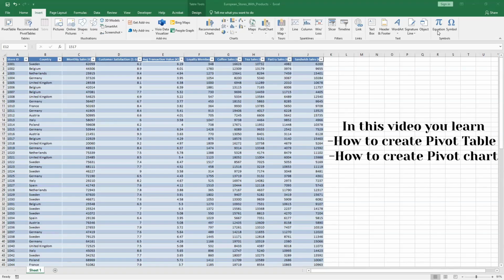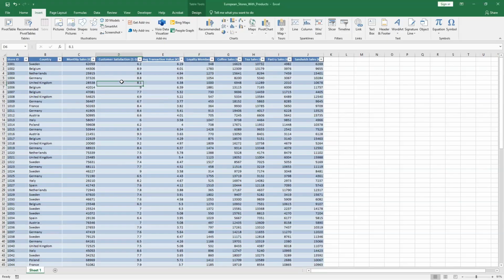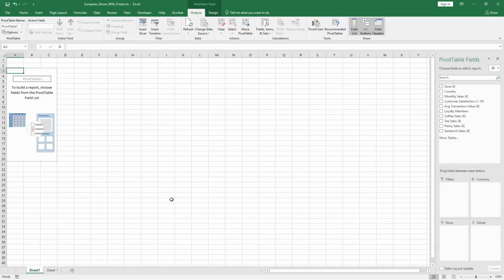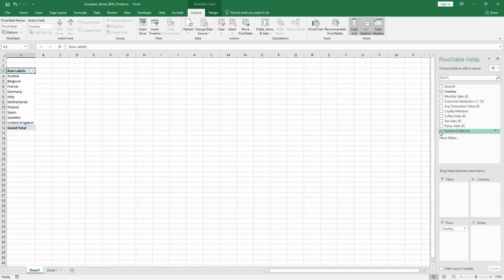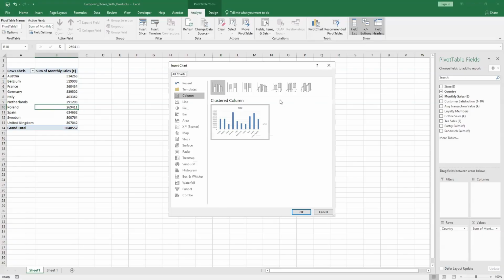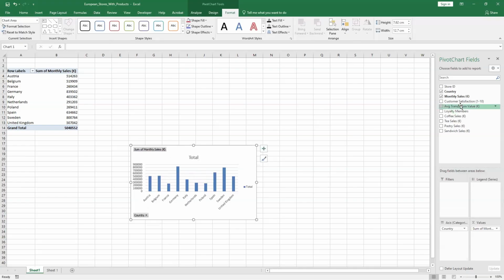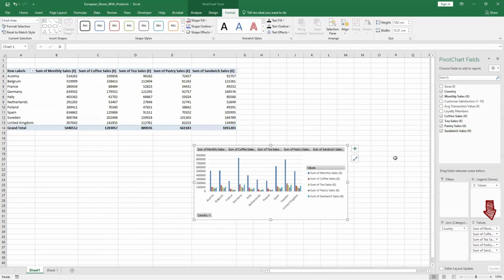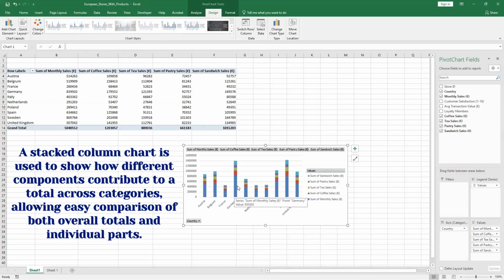Learn How to Create Pivot Tables and Pivot Charts in Excel!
In this step-by-step tutorial, you’ll discover how to easily summarize, analyze, and visualize your data using Pivot Tables and Pivot Charts in Microsoft Excel. Whether you’re a beginner or looking to refresh your Excel skills, this video will guide you through everything you need to know — from setting up your data to creating interactive charts for powerful data insights.

🔍 What You’ll Learn:

How to insert and customize a Pivot Table

How to create dynamic Pivot Charts

Practical tips to make your analysis faster and more effective

🧩 Perfect For:

Students, business professionals, data analysts, and anyone who wants to make data-driven decisions with Excel.